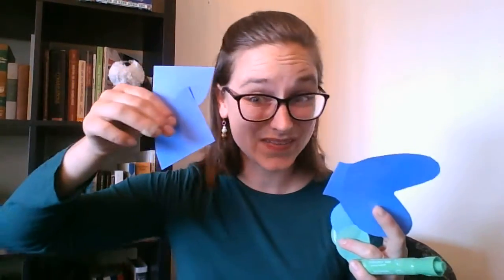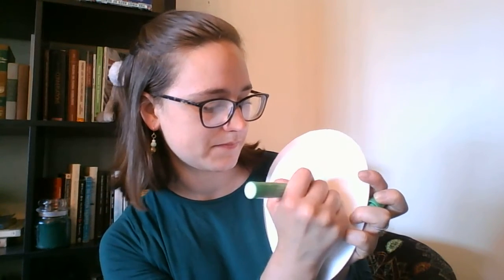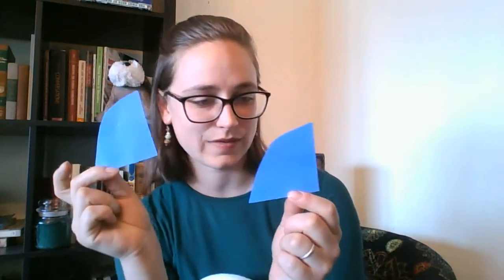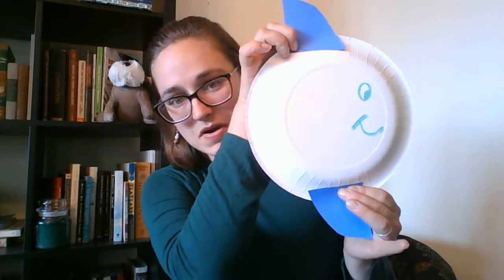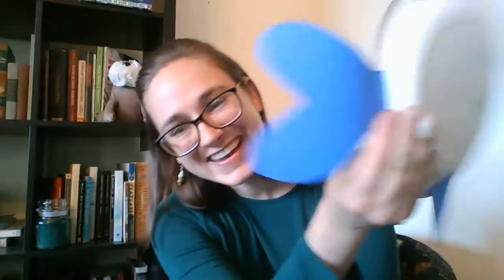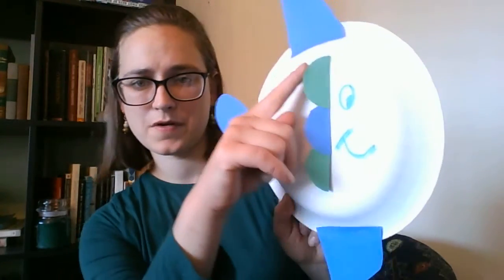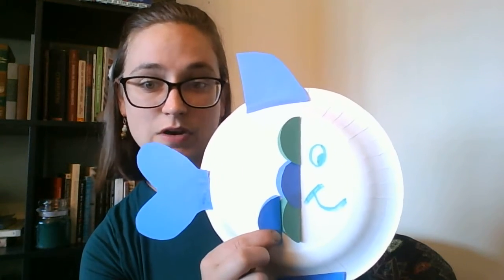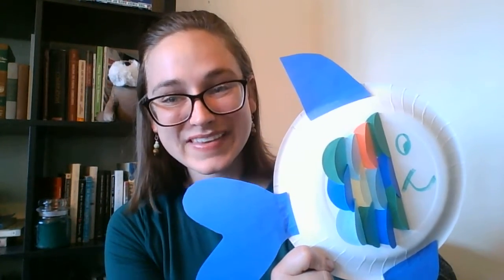Summer Faith Kit 3 - Jordan Fish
Jordan shared their bread and fish with the crowd. Learn how to make your own colorful fish!